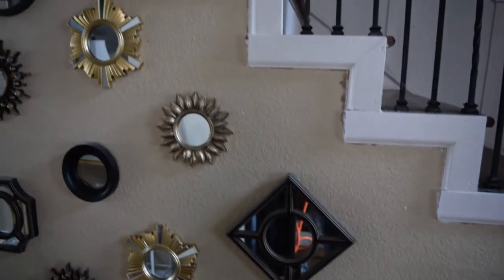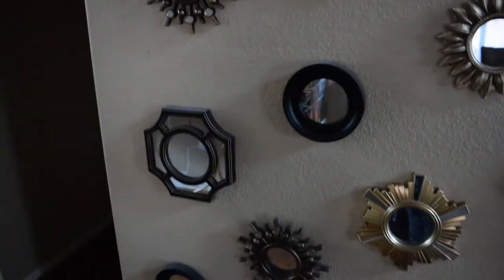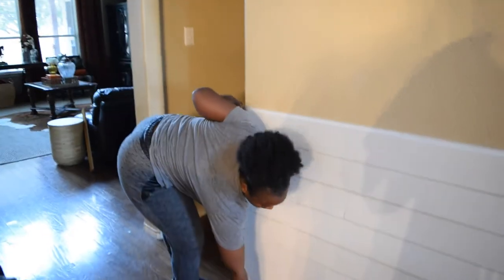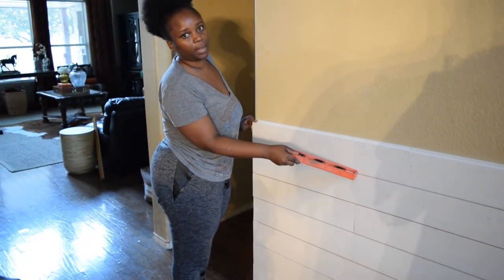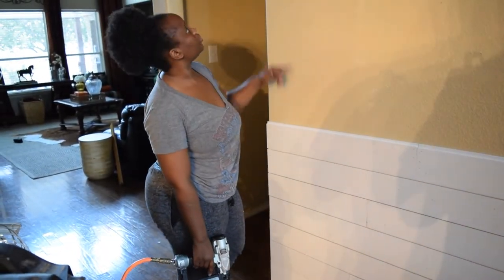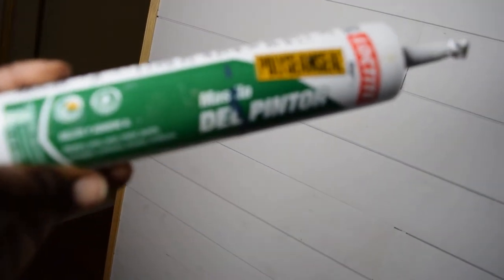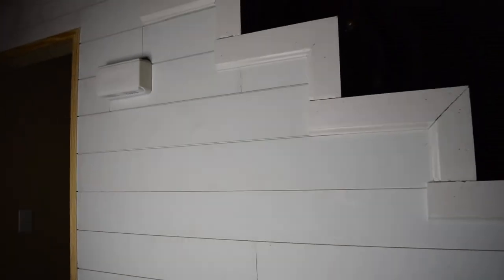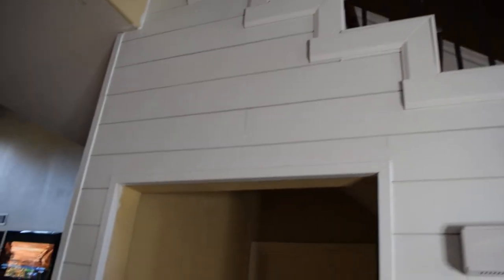DIY: How to install an Easy Shiplap Wall for the Beginner (Shadow Gap)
I had walls that were damaged from when we removed the carpeting from our stairs and replaced them with wood treads. Rather than shooting texture and repainting, I decided to add a shiplap wall. It adds a bit of interest and texture to that part of the house and it is a very clean look. It was easy to apply, just need a few tools; chop saw, nail gun and measuring tape, and you are good to go. The product I used is PrimeLinx Shadow Gap Shiplap from Lowes. With this product, there is no need to space it, it automatically leaves a gap as you stack it, making it easy to install.  I hope you enjoy the tutorial.